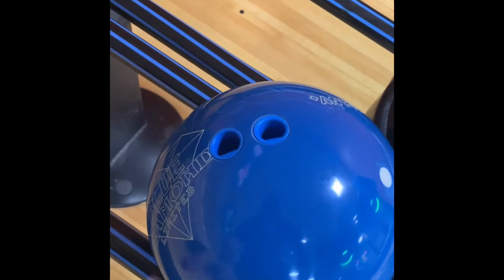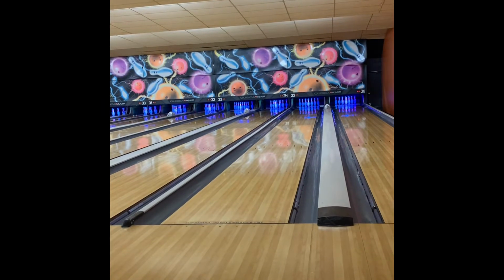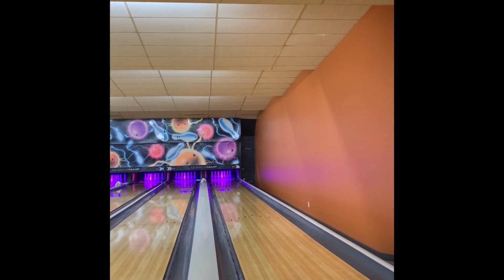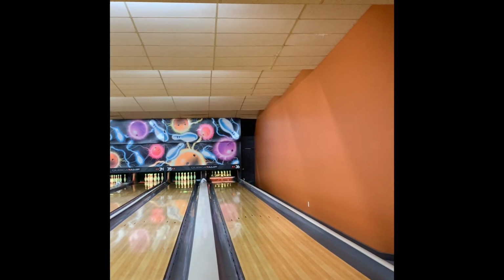💎 blue diamond limited 💎 ( short pin layout )